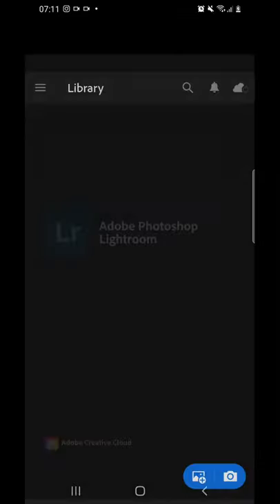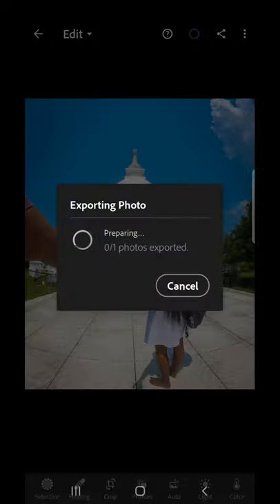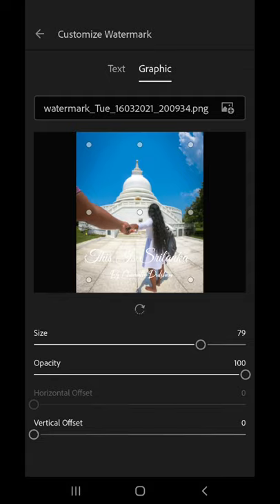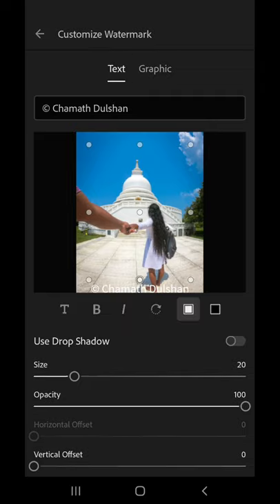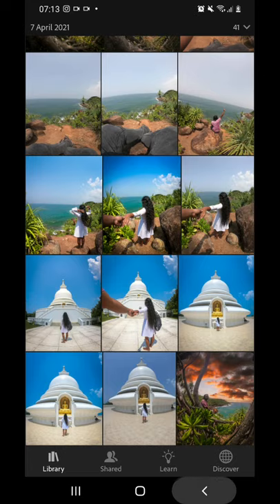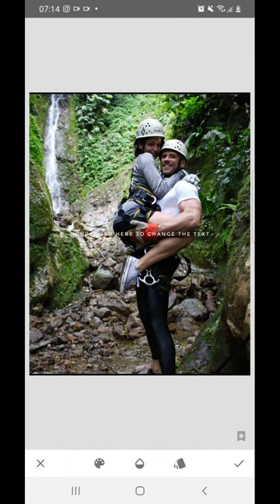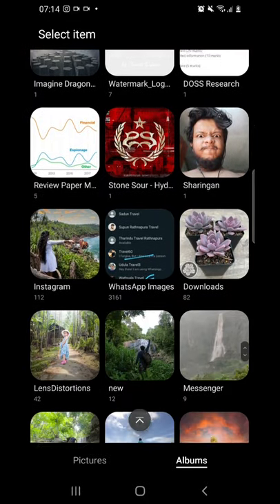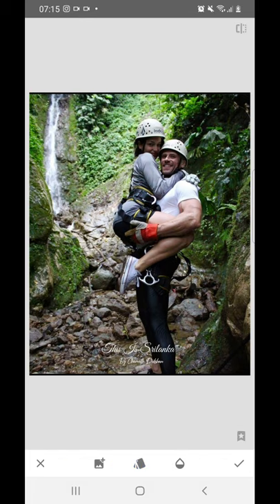How To add an image as a watermark in Lightroom mobile and snapseed using mobile phone.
මේකෙන් මම ඔයාල මගෙන් ඉල්ලපු Tutorial  එකක් තමයි කියල දෙන්නෙ. පෝන් එකෙන් ම වෝටර් මාර්ක් එකක් දාගන්න හැටි. ඉන්ස් එකේ දාපු ප්‍රශ්න අහන ස්ටෝරි එකෙන් ඔයාල මට කිව්වෙ ගොඩක් ම වතුර නිල් පාට කරන හැටි ගැන එකකුයි Watermark එකකුයි .

Hey guys this tutorial is about to teach you how to add an image as a watermark using adobe lightroom and more importantly snapseed. You can directly add a image as a watermark using the adobe lightroom but to add a watermark using snapseed you may need to watch this tutorial. First 2 mins is about the lightroom and the second part is about the snapseed.

For the ones who does not understand the language ,
Use double exposure in snapseed - then select the image - resize - use lightern preset.

so hope this is good, ill show you how to change the color of the water in the next tutorial.